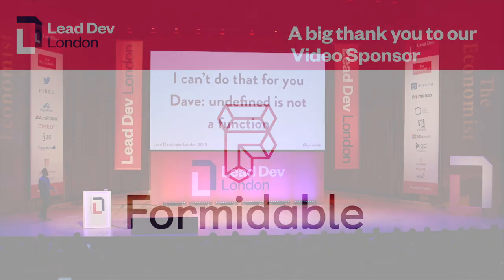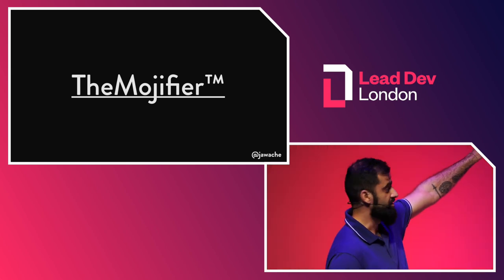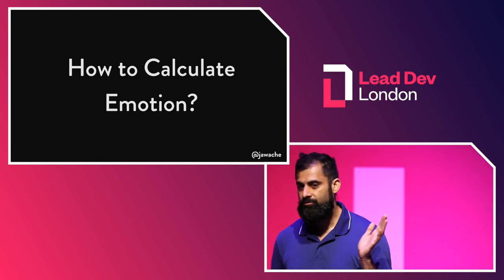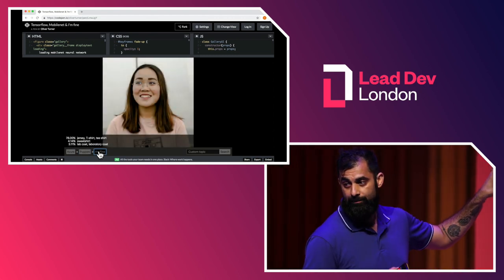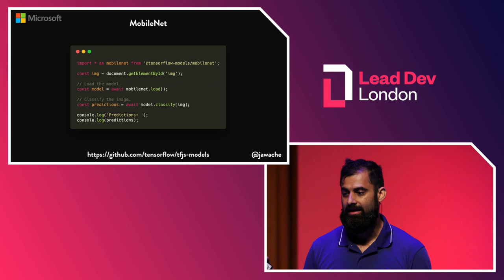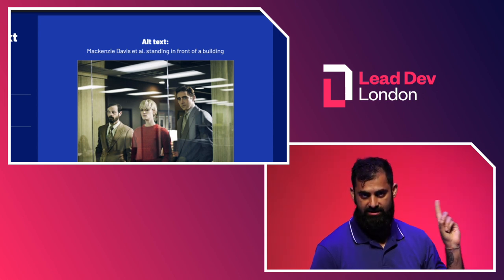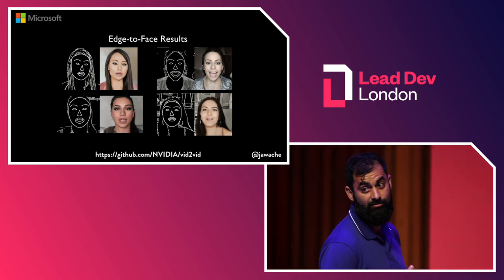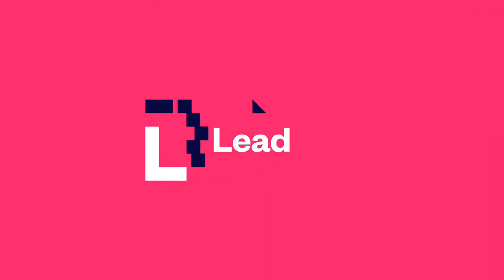AI-powered JavaScript applications | Asim Hussain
Full talk title: I can’t do that for you Dave: undefined is not a function

There are many exciting things happening with AI, from which, until recently, JavaScript developers were largely shut out. But things are changing, if you can do `npm install @tensorflow/tfjs` or make an API call, you can now do AI.

In this fast-paced talk, I'll open your mind to what's possible by demoing several AI-powered JavaScript apps and show you how they were built using either TensorFlow.js or easy to use AI powered APIs.

You don't need a PhD in Maths, you don't need years of experience, you just need imagination and the willingness to try.

About Asim Hussain
Asim is a developer, trainer, author and speaker with over 17 years experience working for organisations such as the European Space Agency, Google and now Microsoft, where he is a Senior Cloud Developer Advocate.

He's also co-organiser of the @aijavascript London Meetup, co-creator of aijs.rocks and member of the W3C WebMachineLearning Community Group.

Lead Dev is a community for technical leaders. We have a series of conferences and meetups designed with the needs and pain points of technical team leads in mind. We programme each conference around our three key themes of Team, Tech & Tools. The talks are designed to help very practically with common problems in these areas. To find out more about us, visit: